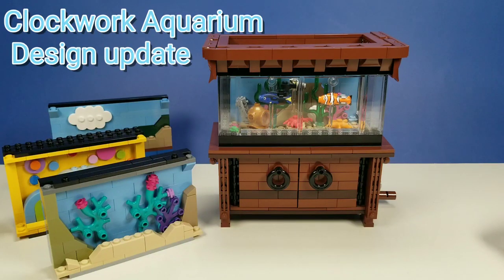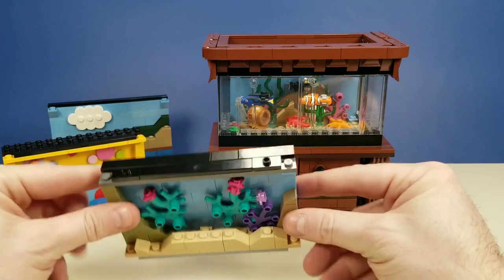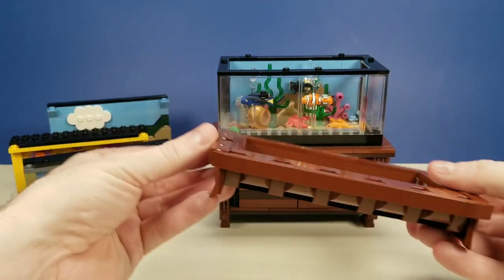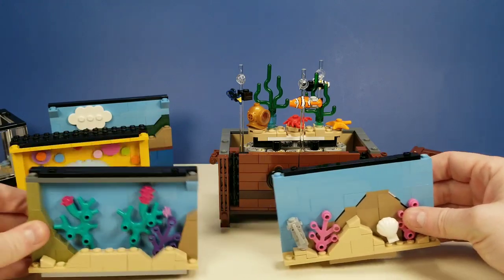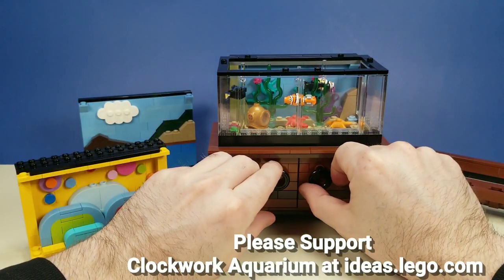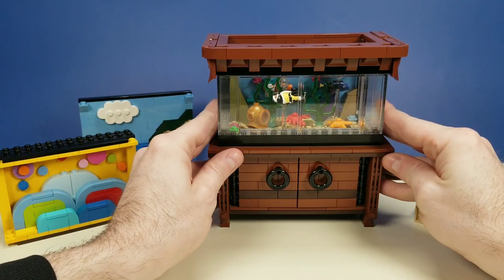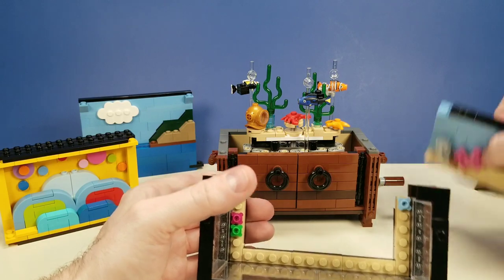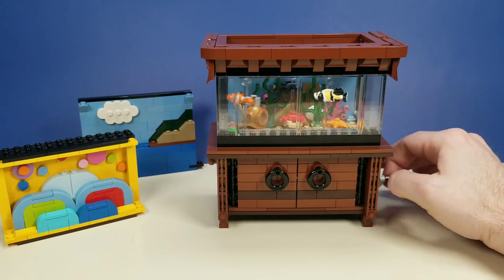Clockwork Aquarium Background Cards design update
Check out this design update for the Lego Ideas Clockwork Aquarium!  The background design has  has been revamped to make it so they can be swapped out much easier.  Check it out in this short video.